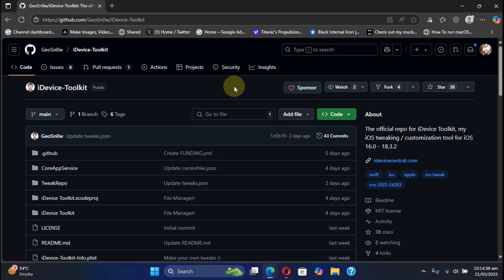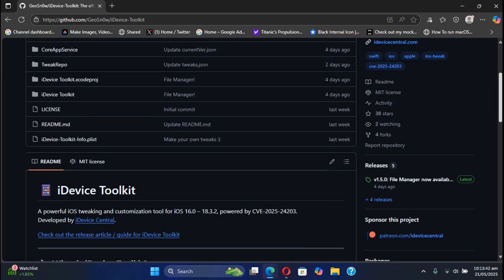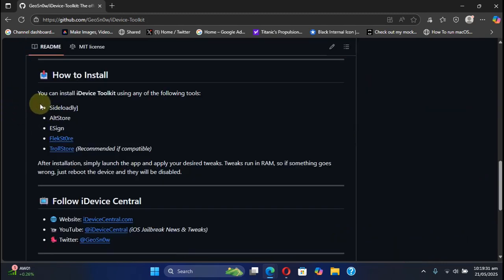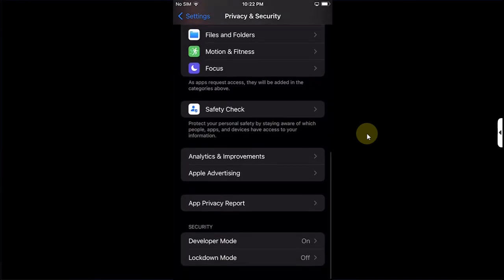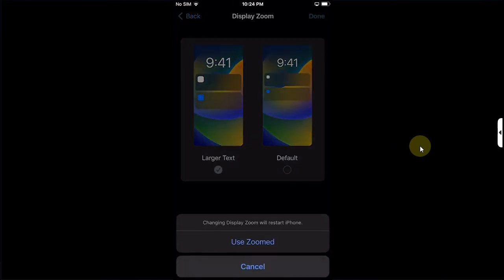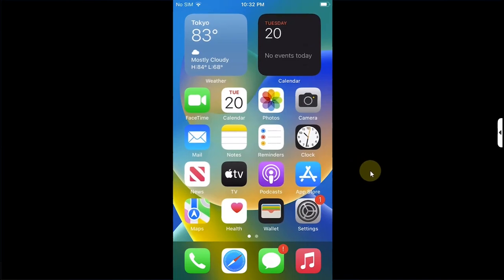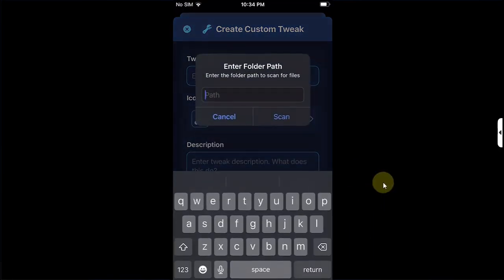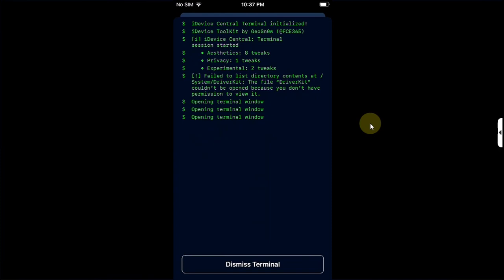iOS 18.3.2 Jailbreak Tweaks & File Manager | All Devices | iDevice-ToolKit |No Jailbreak |Full Guide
In this video, I’ll show you how to install and use iDevice-ToolKit on iOS 16.0 to 18.3.2 to get system-like tweaks and a built-in file manager — all without jailbreak. You'll be able to hide the dock or folder background, switch fonts, and more. Everything runs in RAM, so a simple restart reverts to stock. The toolkit also lets you create custom tweaks and can be installed with AltStore, TrollStore, or Sideloadly. Best of all — it's completely free.

Topics Covered:
iOS 18.3.2 Jailbreak Tweaks
Hide Dock iOS 18.3.2 No Jailbreak
Tweak iOS 18.3.2 Without Jailbreak
iOS 18.3.2 File Manager